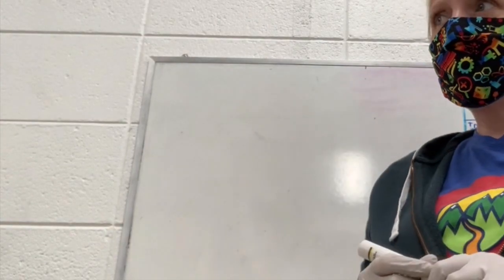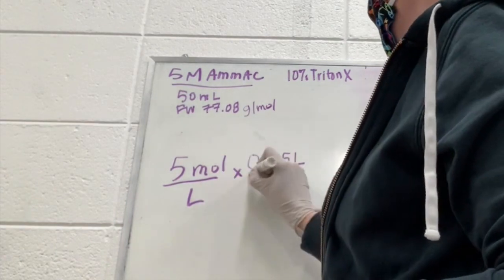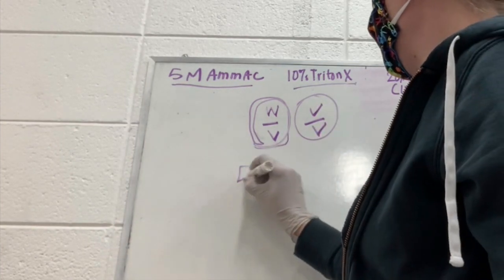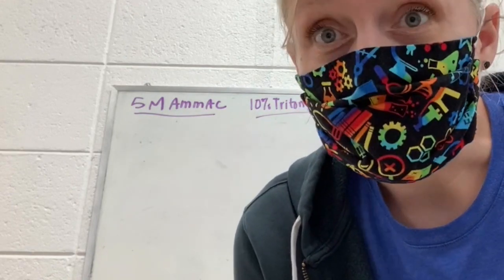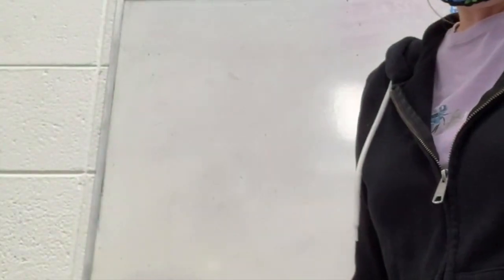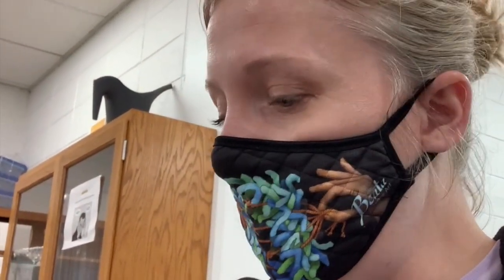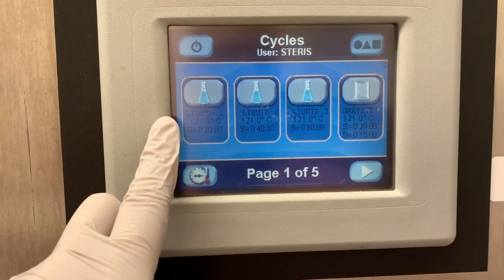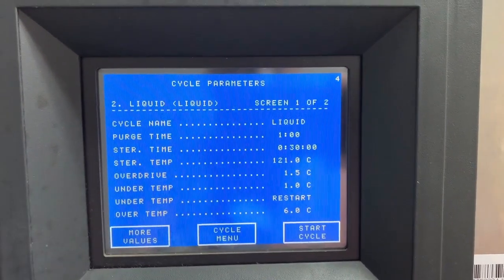Tips and Tricks: Making solutions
This video is about Making solutions